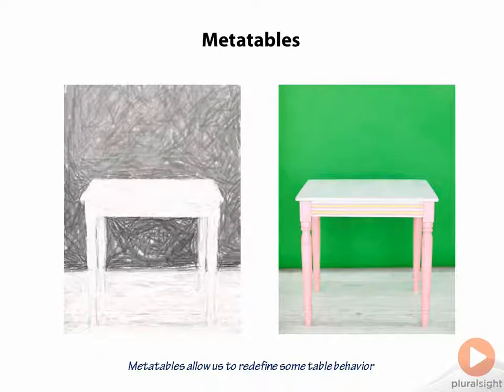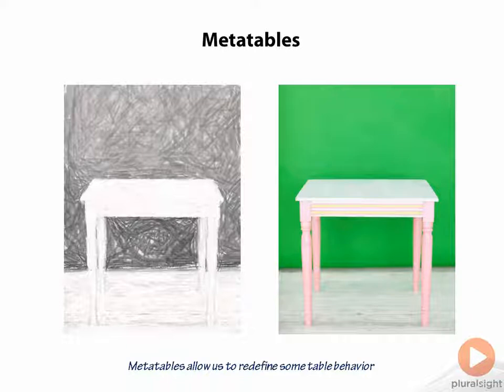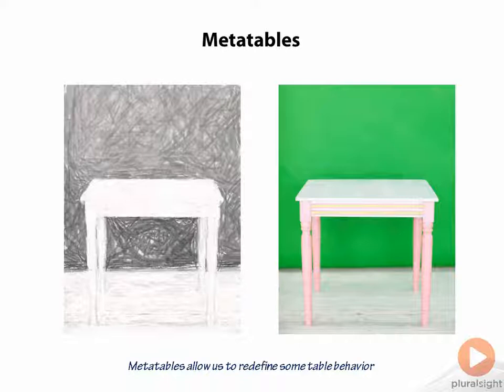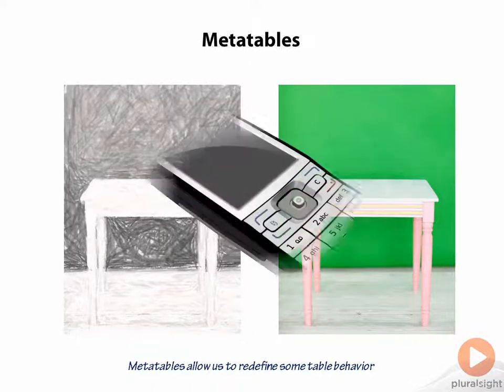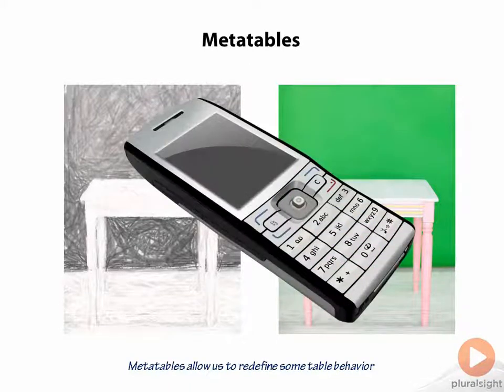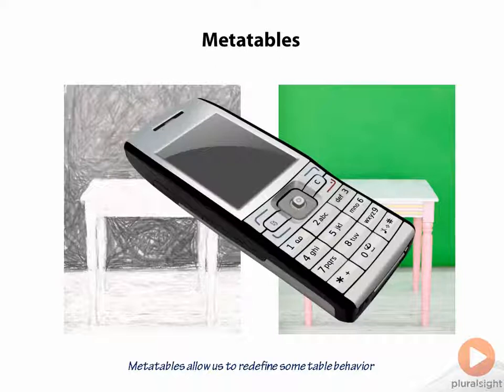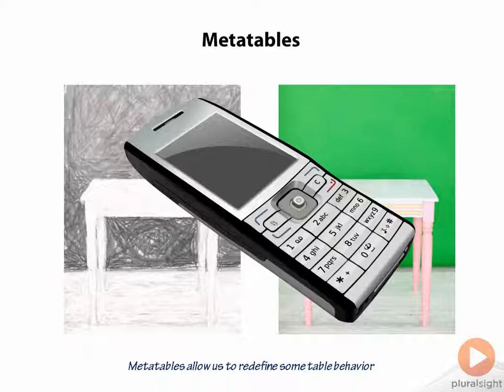50 - Metatables in Lua